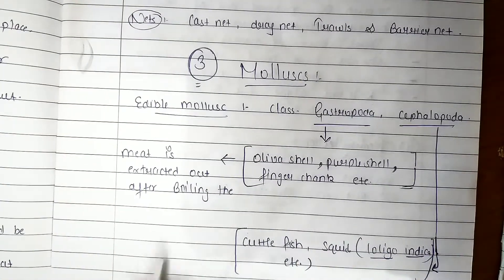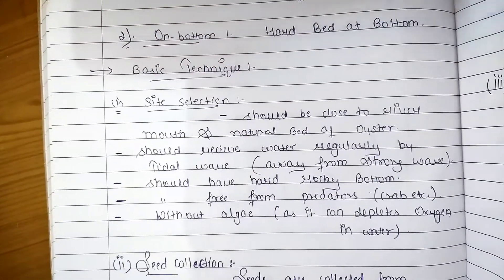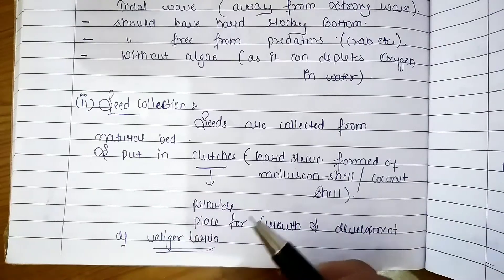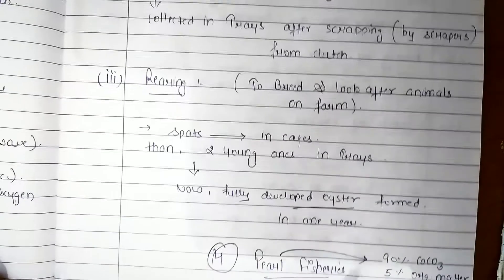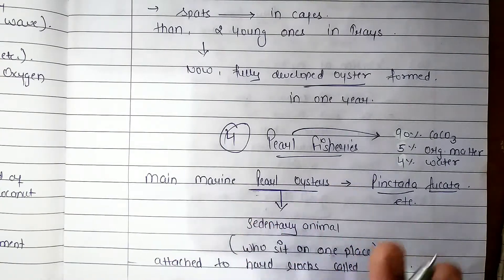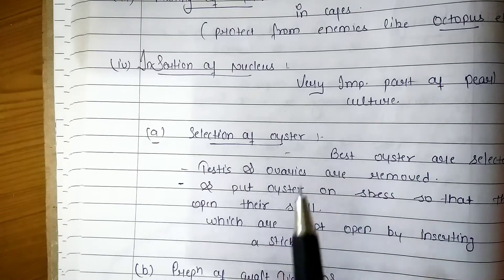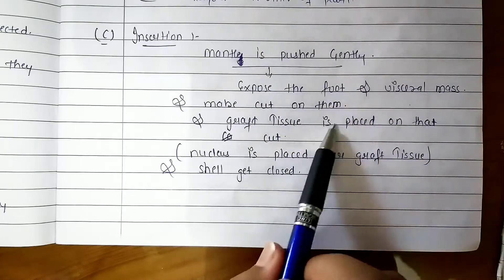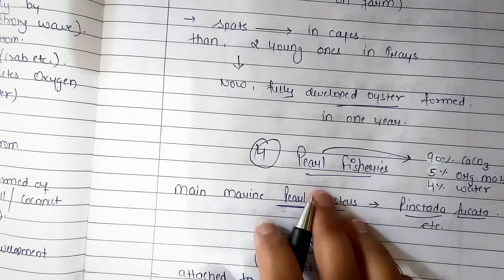AQUACULTURE || Brackish water Culture || PART - 2 ||Zoology BSc 6th sem.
hii...guyss
here I m uploading a new video on my YouTube  channel science explains

in this video we will study about the aquaculture

the Brackish water Fishes of India

hope U Guys...this video helps you A lot.

guyss if U have any type of problem or any type of Query. u can ask me in cmnt box

I have only one purpose is to help needy students.

thnxxx for watching...